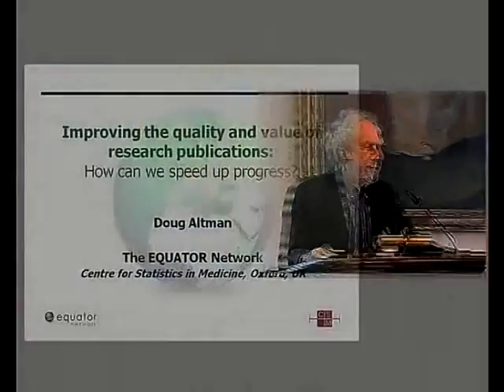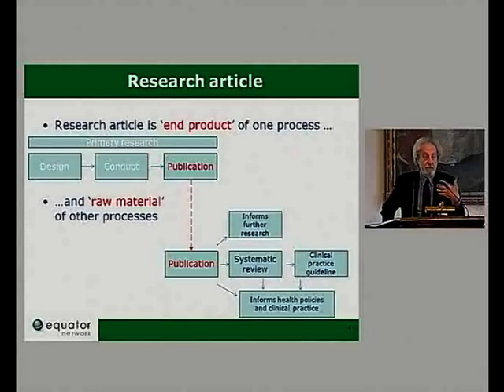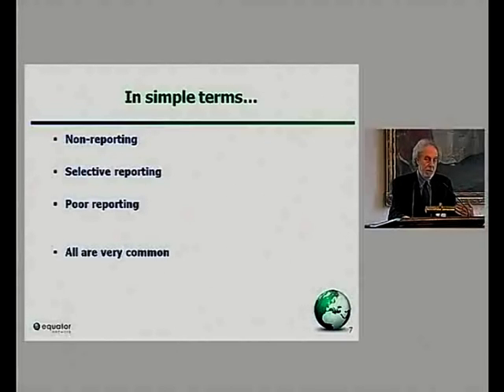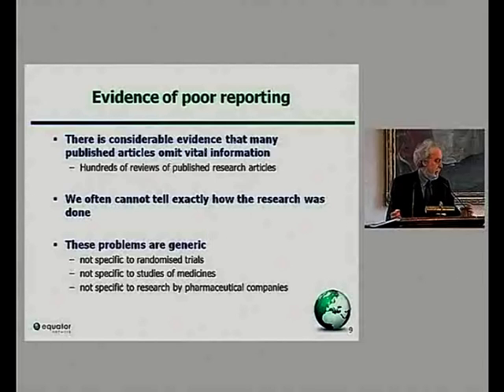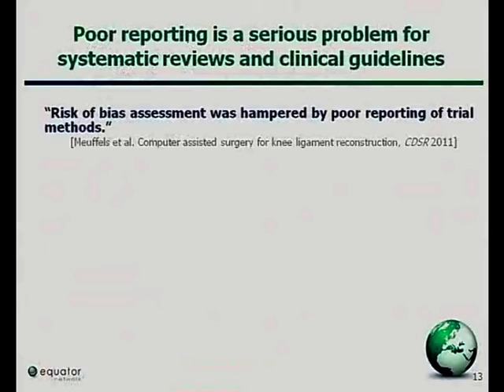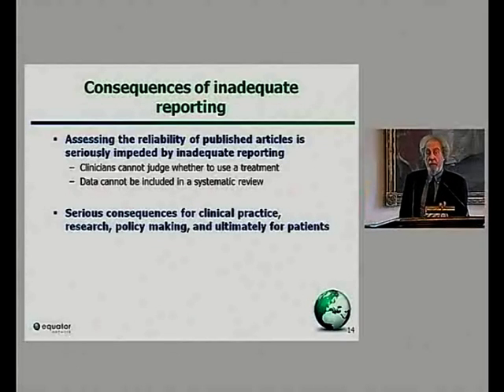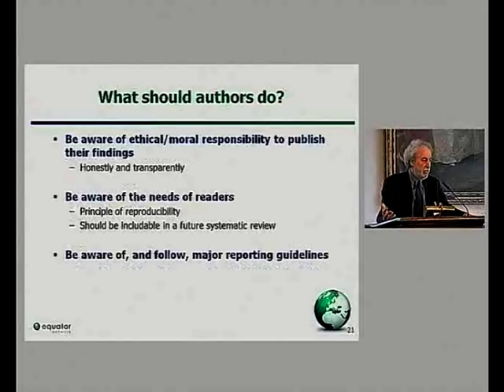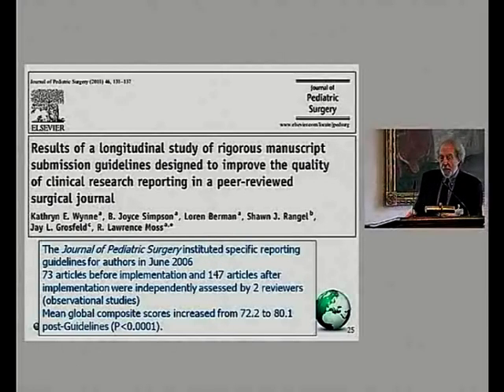Doug Altman -- Improving the quality of health research publications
Doug Altman, Director, Centre for Statistics in Medicine, Oxford, UK opens the first EQUATOR symposium and talks about "Improving the quality and value of research publications -- how can we speed up progress?"